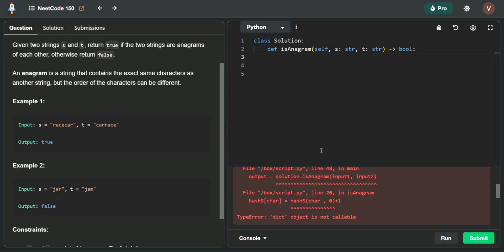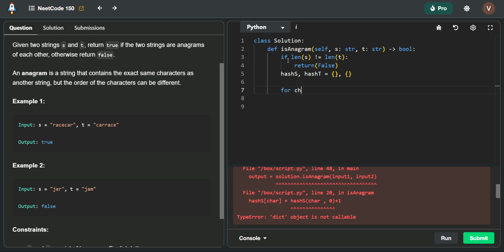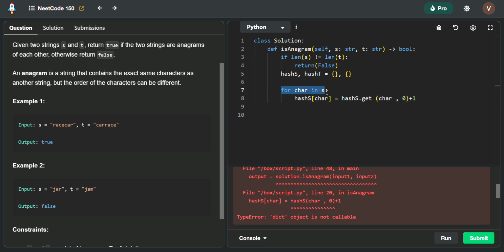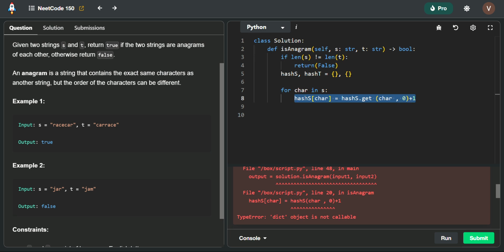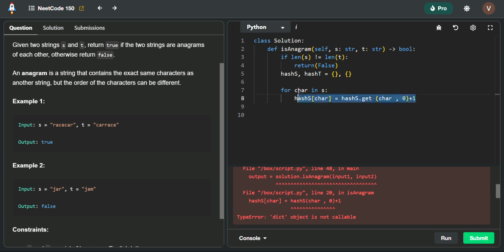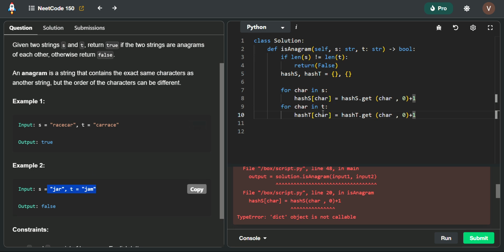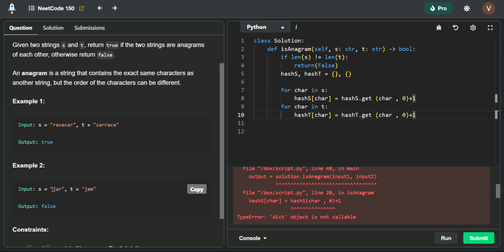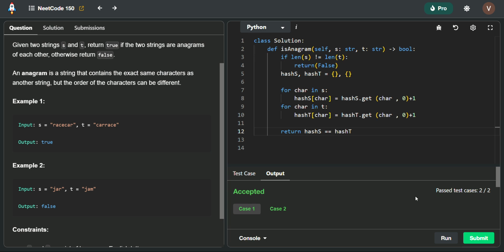Is Valid Anagram (Leetcode #217)